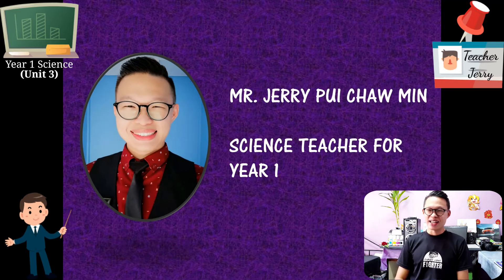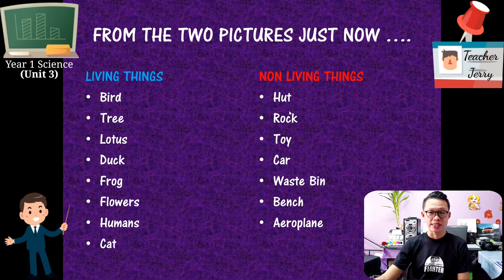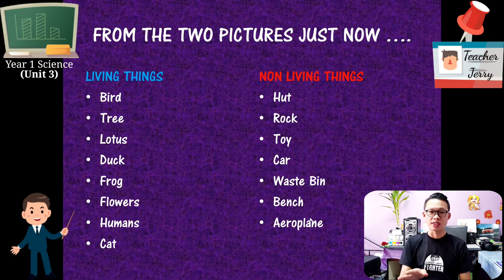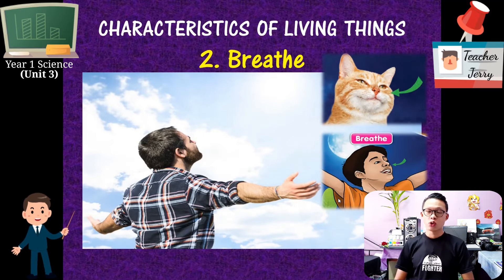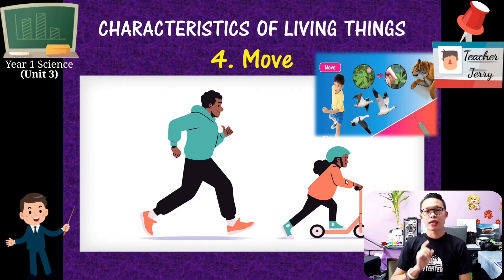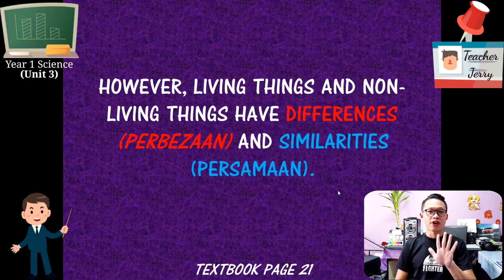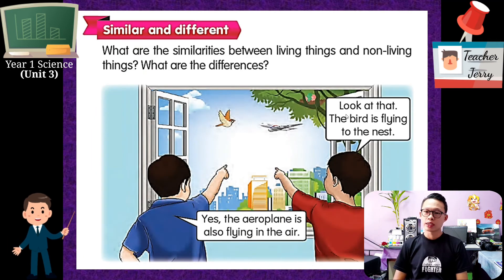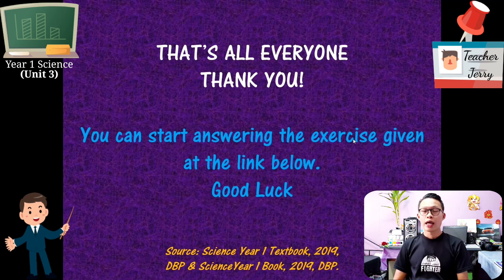Year 1 Science Interactive Learning : Unit 3 : Living Things & Non-Living Things | DLP Science (Q&A)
Hello there. This is the reference to Science Year 1 Dual Language Programme (DLP)  with content from Oxford University Press. Pupils, school teachers and home parents may utilise it as teaching and learning materials.